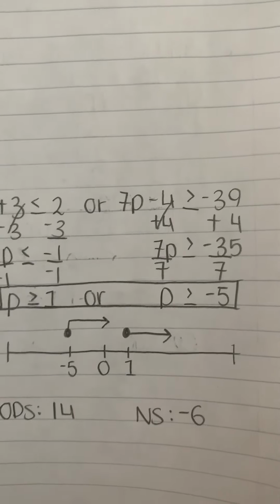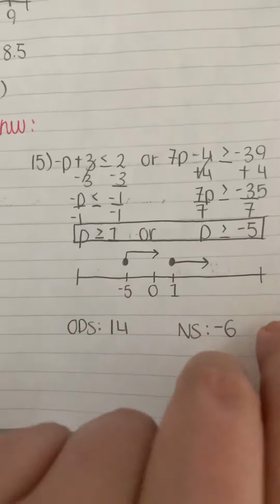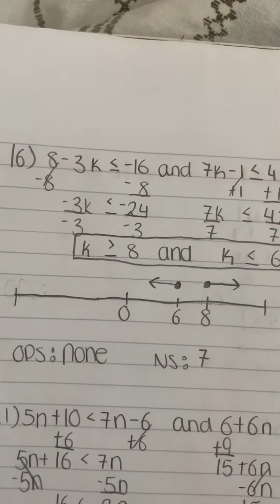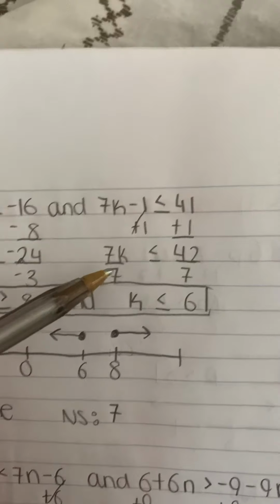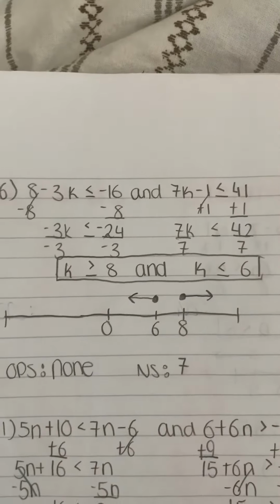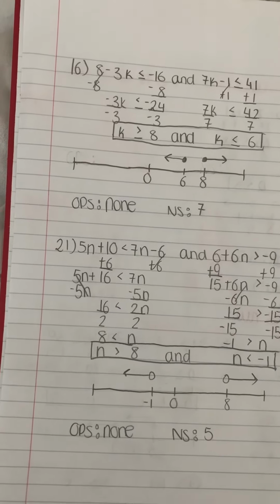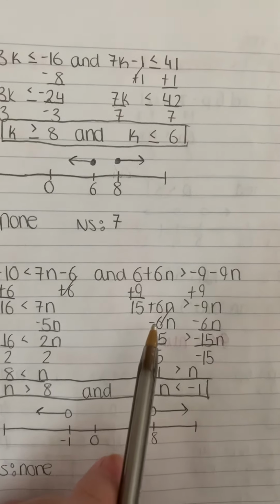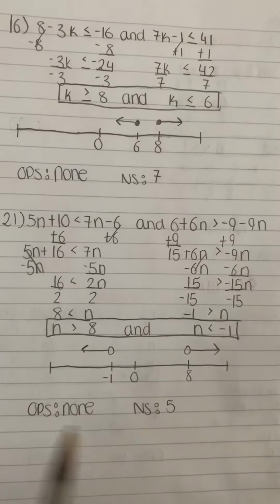Math Hw 9/3